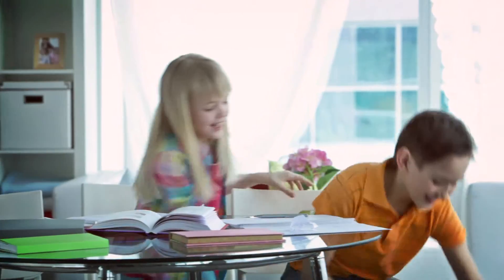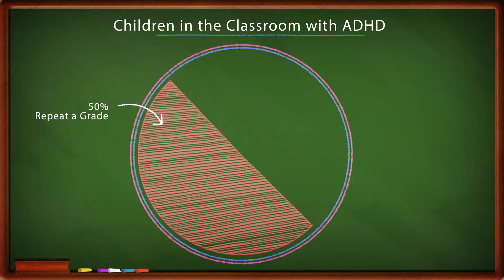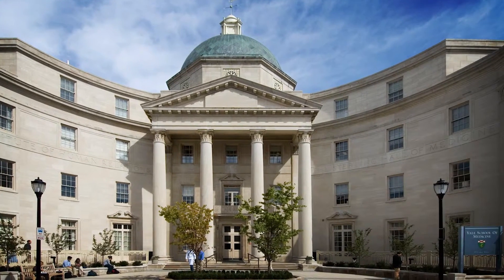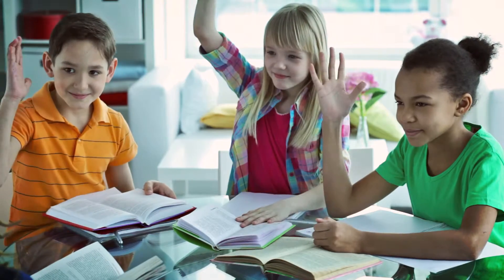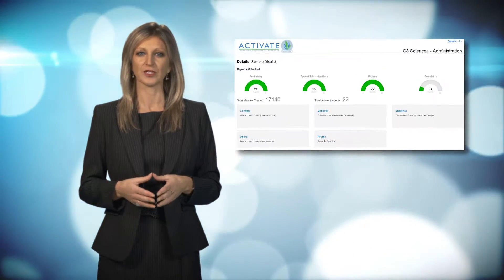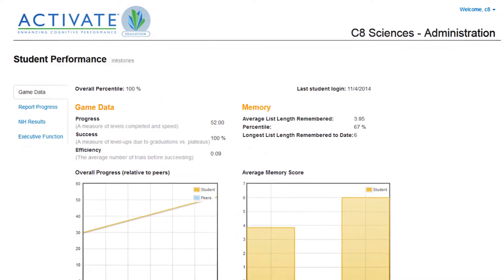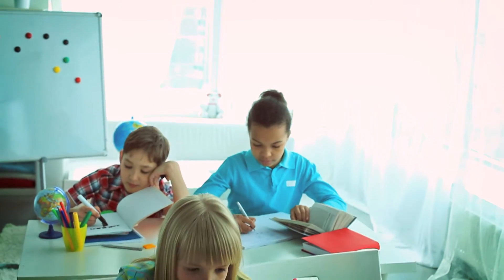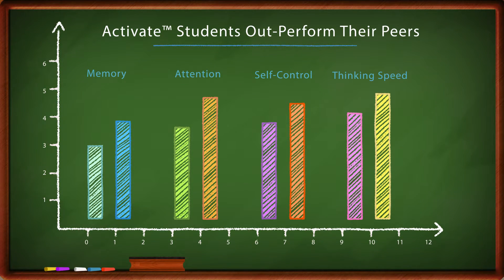Helping Students with ADHD - Activate™ by C8 Sciences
Activate™ from C8 Sciences is a brain training tool developed to help children with ADHD in the classroom.

Helping Students with ADHD: When a student appears to have attention deficit, often the real culprit is an underlying cognitive weakness. The program has been designed to find, measure and improve these specific cognitive functions.

ACTIVATE™ is a content-independent brain-based cognitive training system that directly strengthens key systems in the brain that contribute to student attention, helping working memory with enjoyable brain-games, and Helping Students with ADHD.

Most video games for kids actually weaken their ability to sustain attention -- while our brain games strengthen the child's own ability to sustain their attention. Although we start out with dynamic short brain games and lots of visual and auditory feedback -- as the student progresses, those brain game elements fade away, until eventually the child can focus on long work sessions with very little additional stimulation.

ACTIVATE™ Education helps improve attention, working memory, self-regulation and cognitive flexibility to help adhd students and increase student achievement inside and outside of the classroom.

Academic success depends on student cognition. ACTIVATE™ measures and improves the core cognitive capacities that are the foundation for academic achievement.

Research by neuroscientists has repeatedly shown the connection between student cognition and academics -- and the importance of early cognitive intervention to improve student outcomes. How to help students with adhd based on research and results.

Faster track to inclusion for IEP students: ACTIVATE™ Education is a powerful tool for helping special education students suffering from cognitive deficits.

ACTIVATE™ provides an early cognitive intervention that can help identify the causes of student cognition problems, how to help students with ADHD -- and help them transition into inclusion with their peers, and succeed on measures of academic knowledge.